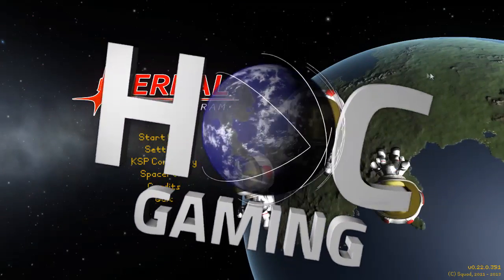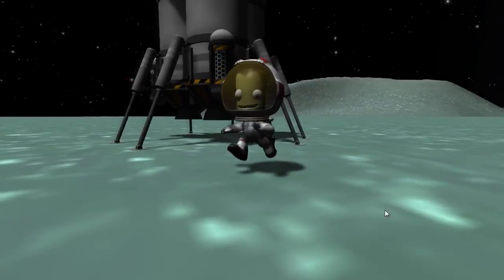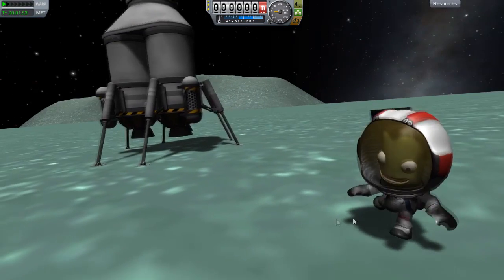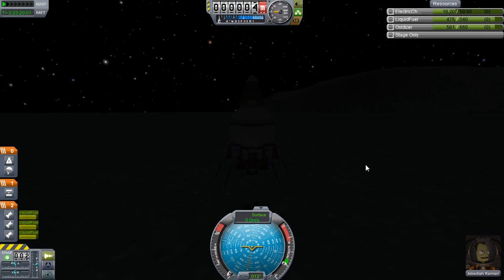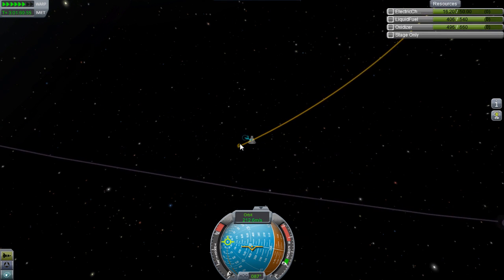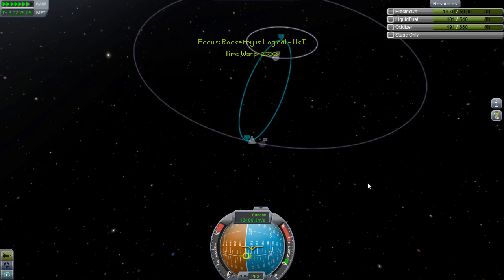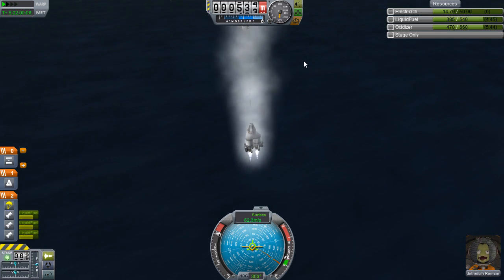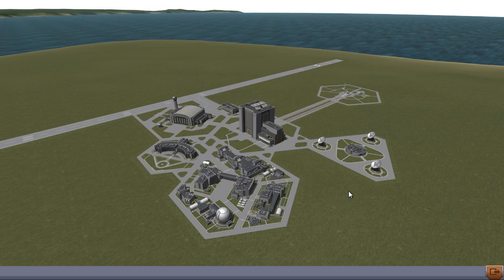Career Mode #9 TIME TO MOVE ON (Kerbal Space Program)